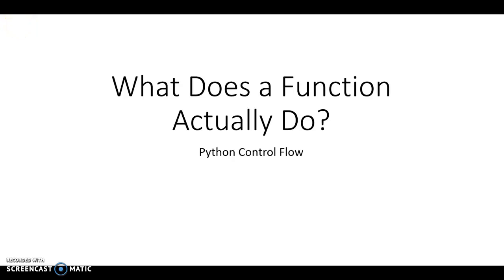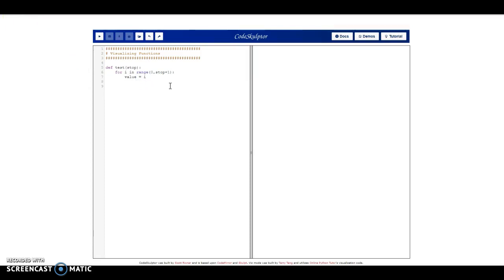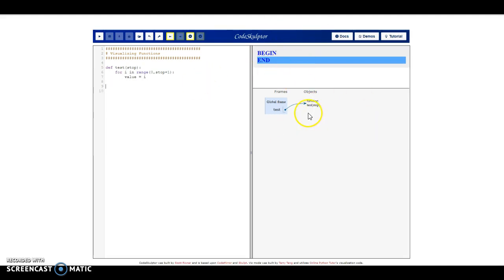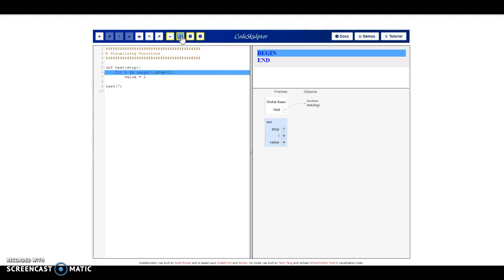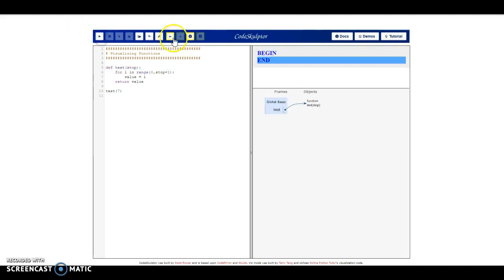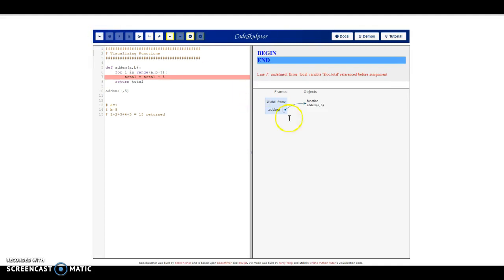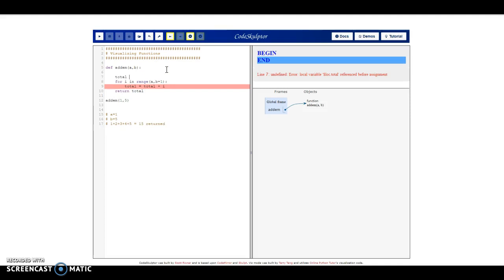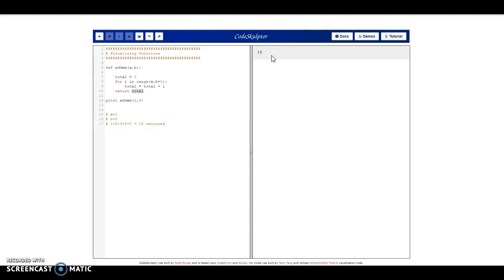Visualizing Python Functions and Calls